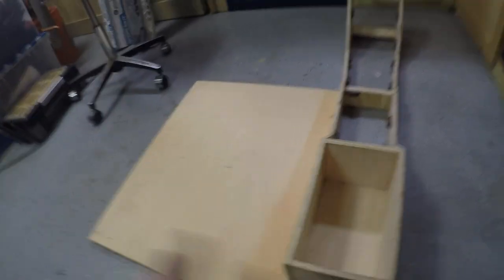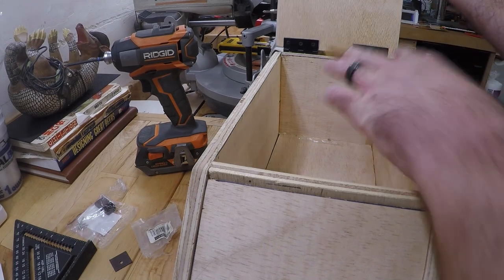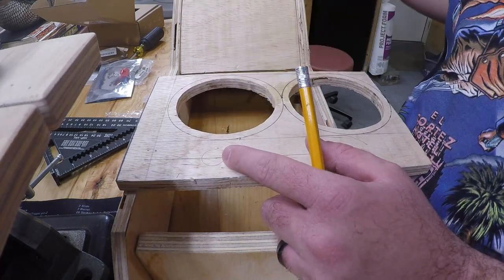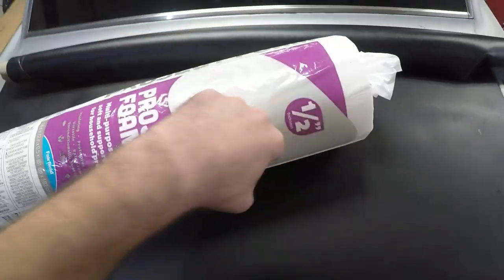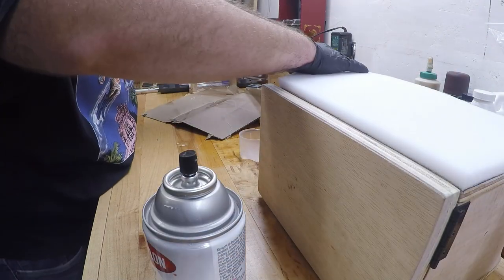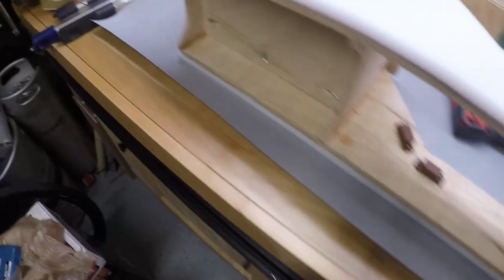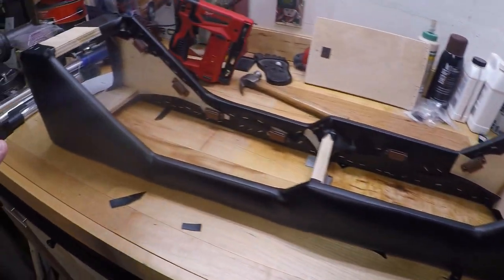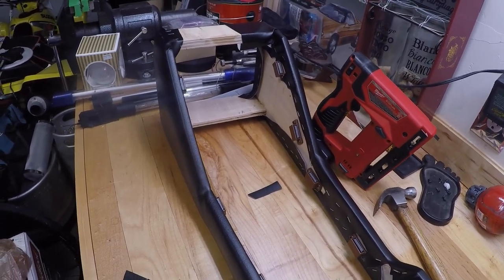Making a center console part 5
In This episode we continue with Part 5 of our center console project for The 1966 Mustang.